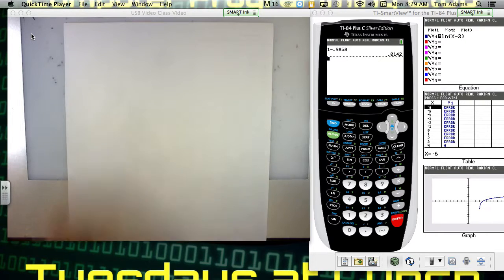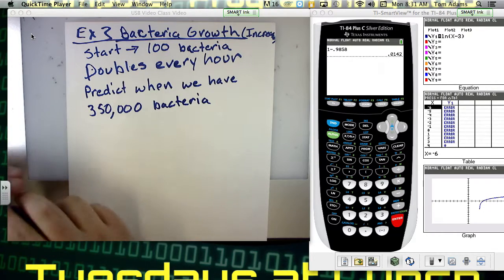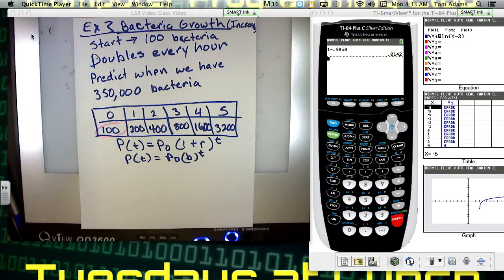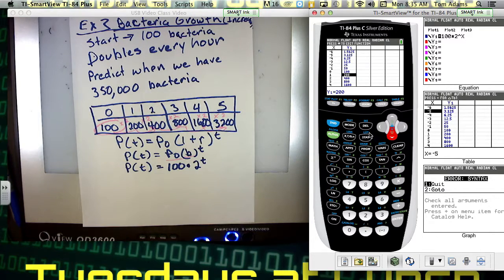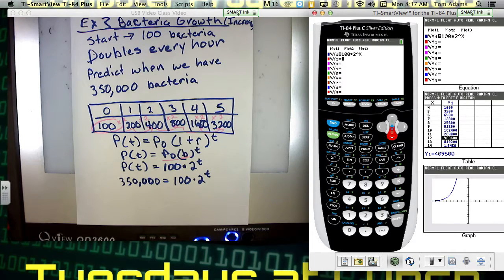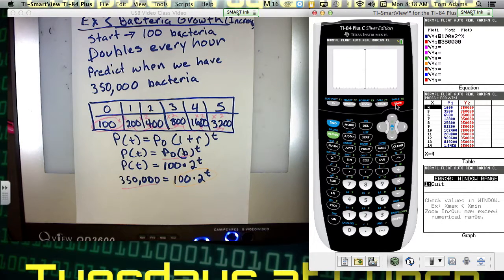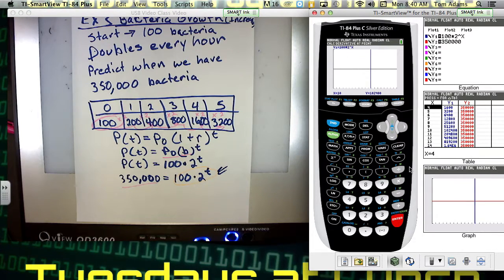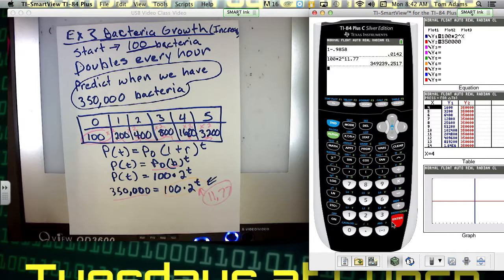Precalculus 3.2 Exponential and Logistic Modelling Example 3